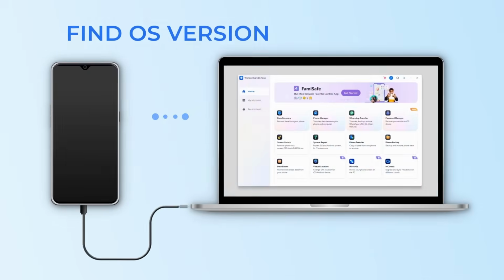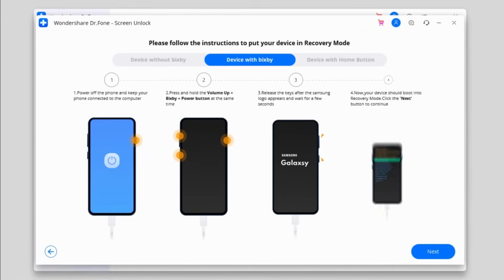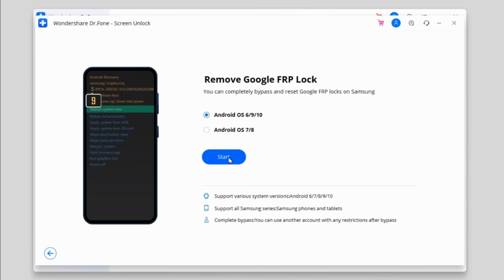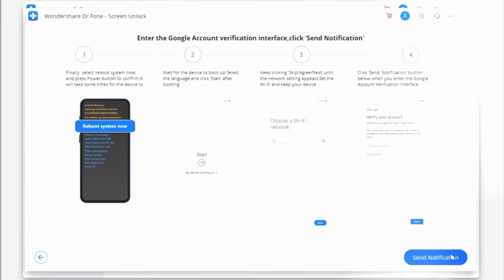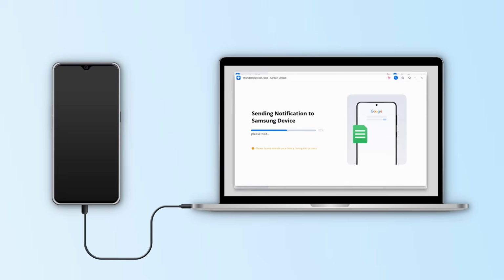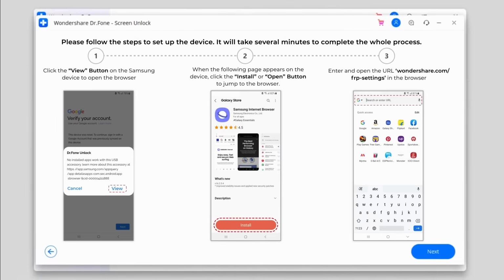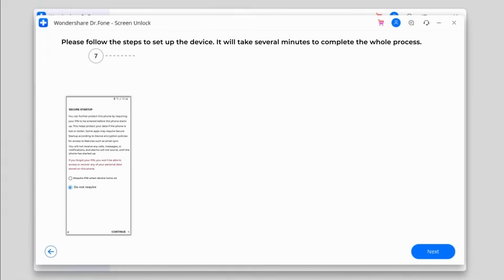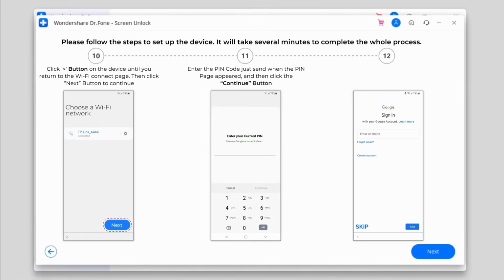Complete Guides for using Dr.Fone - Screen Unlock to Bypass FRP/ Bypass Google Account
Complete Guides for Using Dr.Fone - Screen Unlock to Bypass Google Account
Want to Bypass FRP? Dr.Fone - Screen Unlock (Android) is an efficient FRP bypass tool, and we're gonna introduce complete guides for using Dr.Fone - Screen Unlock (Android) to bypass FRP/ bypass google account. Let's get started!